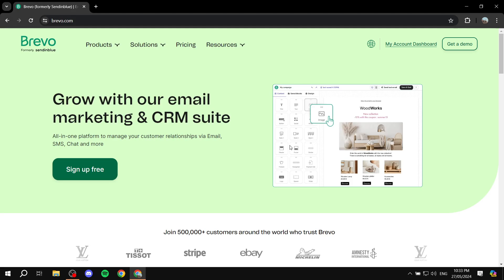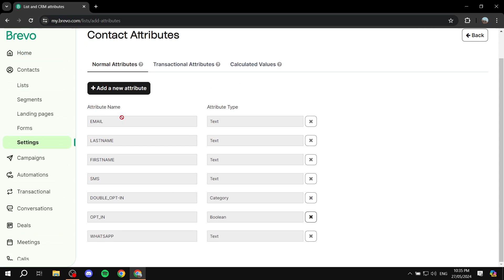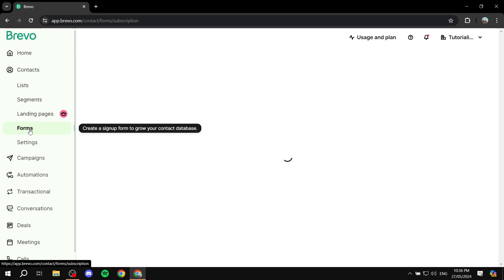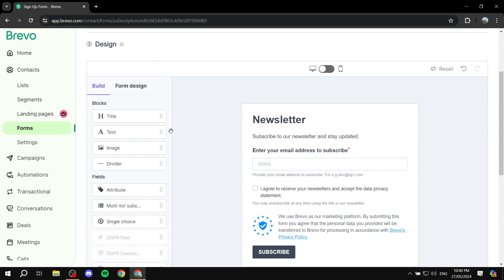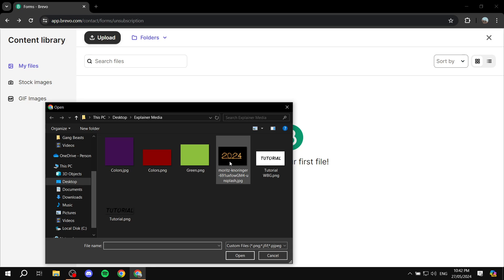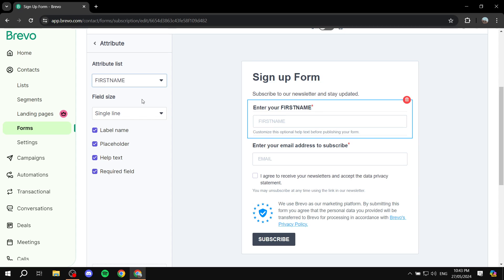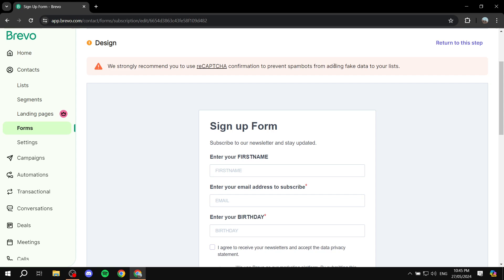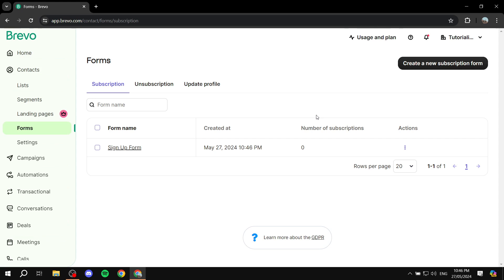How to Create Email Sign Up Forms in Brevo | Tutorial 2025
If you are looking for a video about How to Create Email Sign Up Forms in Brevo, here it is!